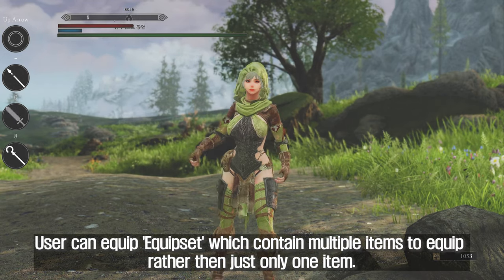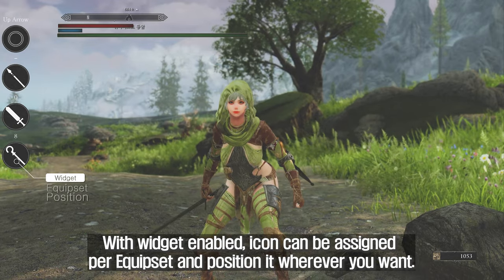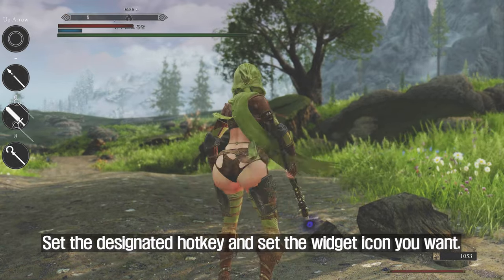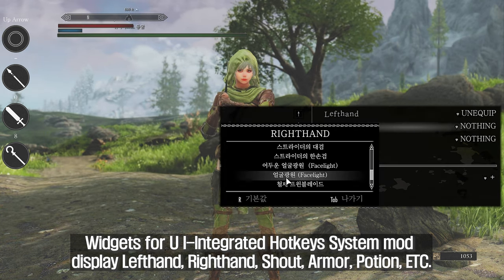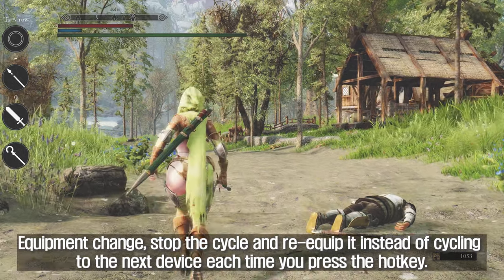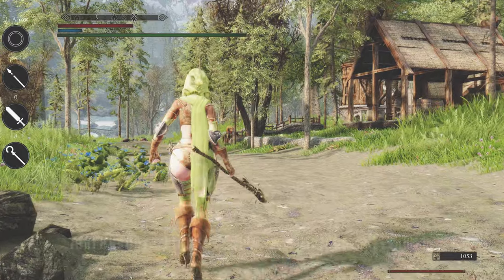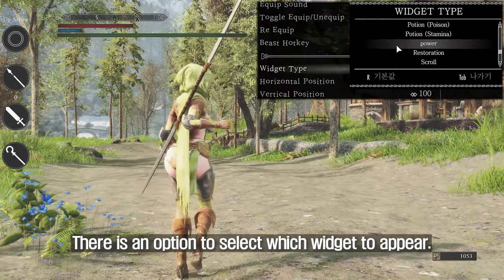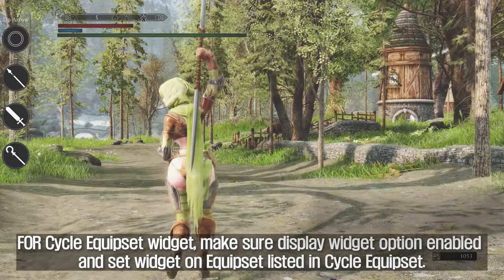SKYRIM MOD I UI-Integrated Hotkeys System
I. Credit
- neogulcity

II. Source